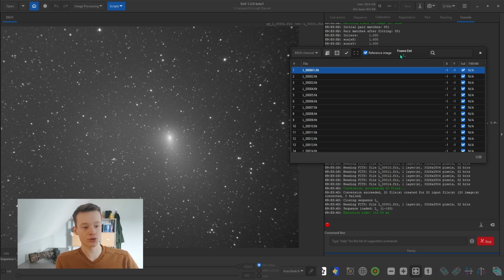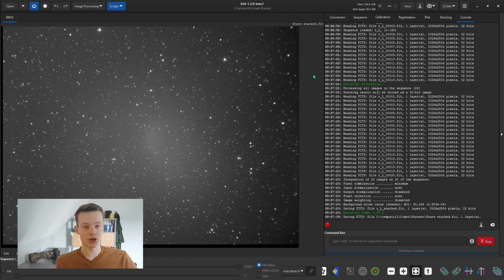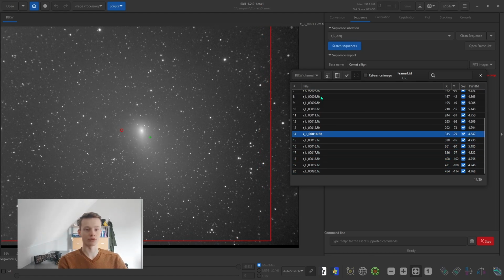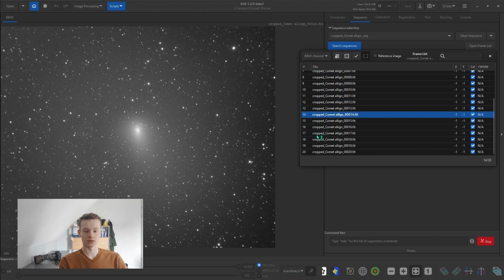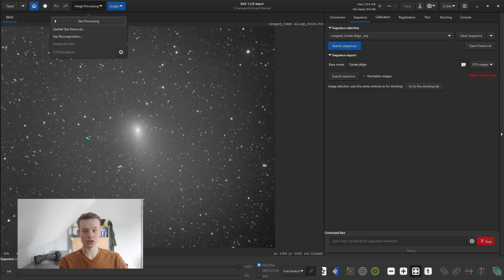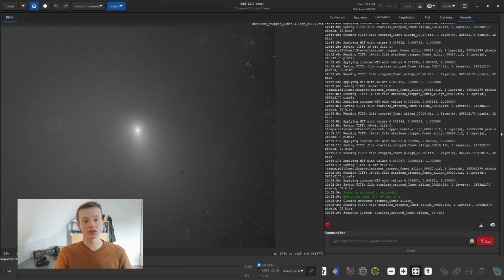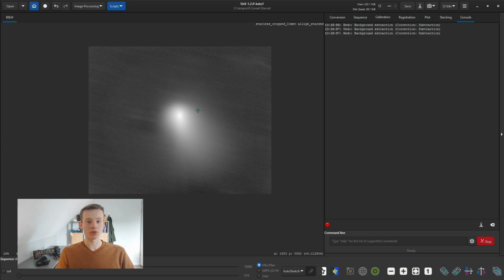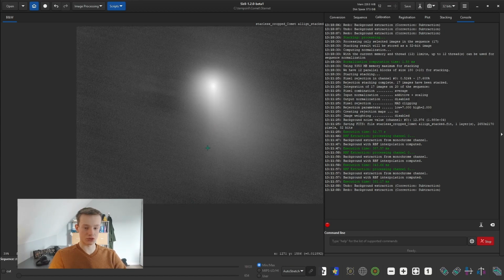Using starnet to stack comets better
In this video I go over how you can use starnet to try and remove a lot of these streaks caused by the stars.
I hope you find it usefull.
- Stefan

Made on request by: @wartfard